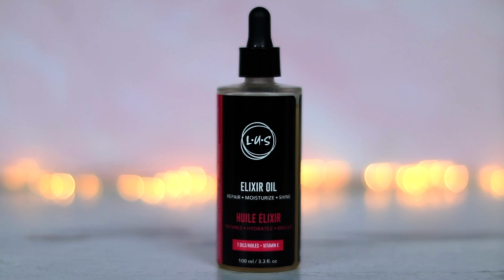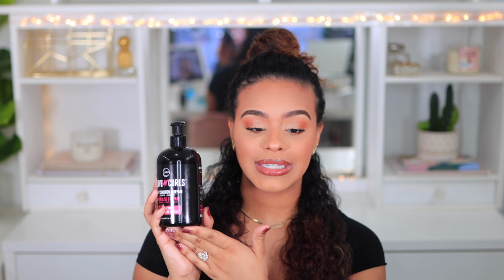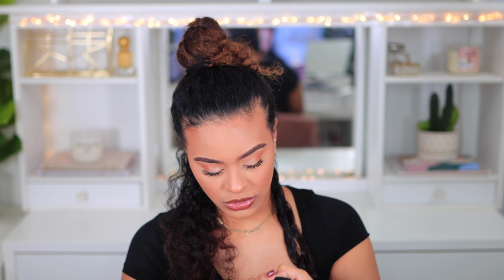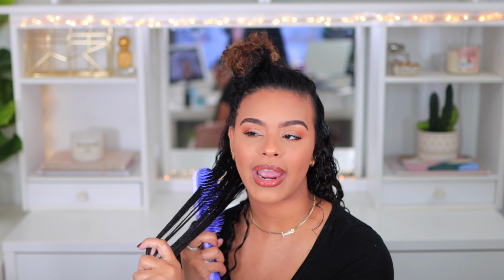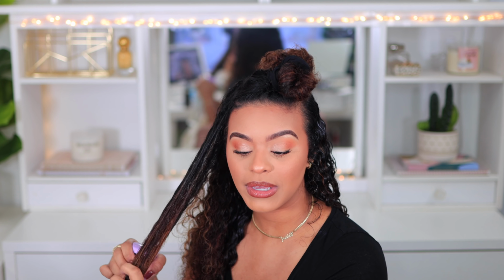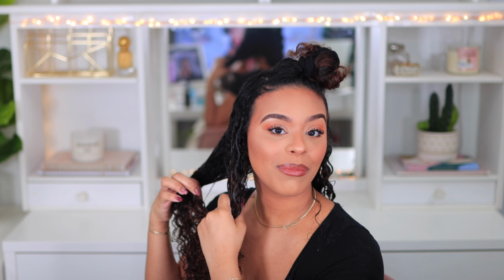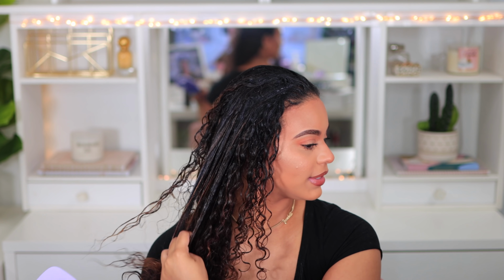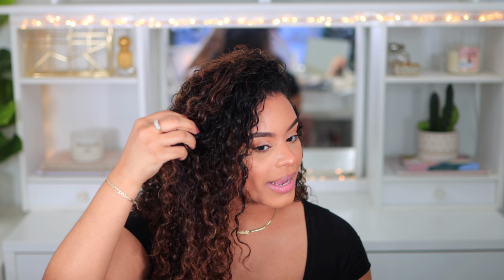Chatty MaskMonday LUS Deep Conditioner Demo + My Transitioning Journey!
In todays maskmonday video, I tried the LUS Deep Conditioner! I also talked about my hair journey and how I started my IG page!

Products Mentioned:

1. Sheamoisture 100% Virgin Coconut Oil Shampoo
2. Sheamoisture 100% Virgin Coconut Oil Conditioner
3. Lus Deep Conditioner
4. LUS Elixir

Twitter & Facebook @chelliscurls Snapchat @itsschelli

 xoxo Chelli 💋